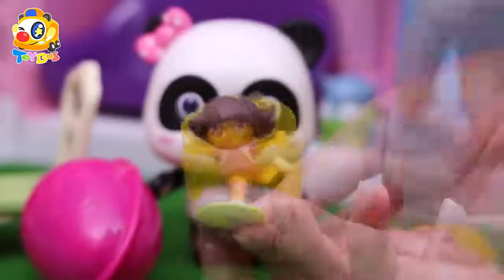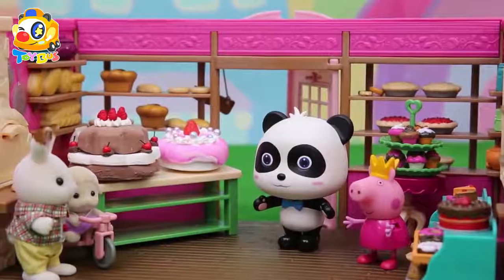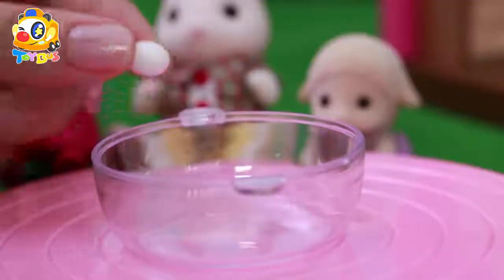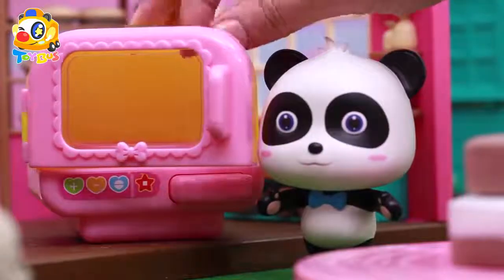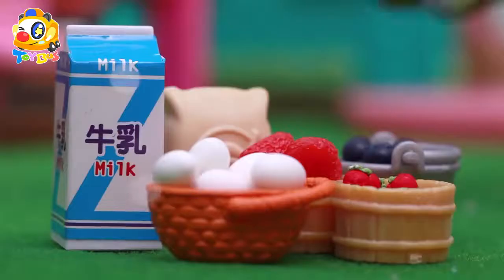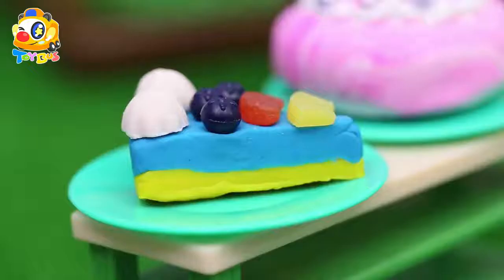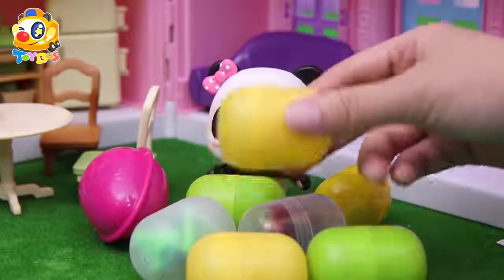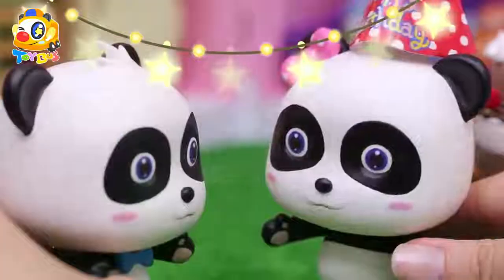Kids Toys Toy Story Toy|baby pandas birthday party|Toys Colors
baby pandas birthday party
About Toys Colors——
Welcome to the official “Toys Colors” channel on YouTube!
Join us in discovering and collecting cool toys!

Kids cooking toys, kids occupation pretend play, kids play in indoor playground, kids with car toys, makeup tutorial for kids, dinosaur story, kids in the swimming pool, kids making yummy desserts, kids in all kids of play places, play doh fruits, play doh animals, play doh, how to make food, unboxing toys and more funny toys!!